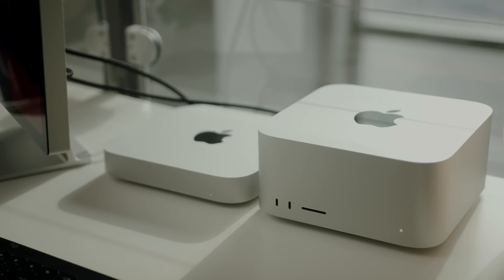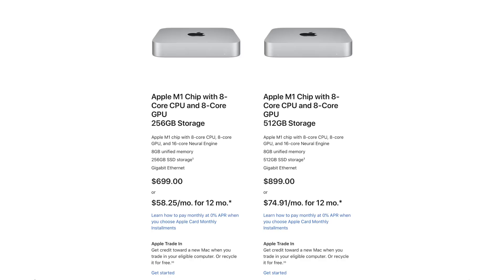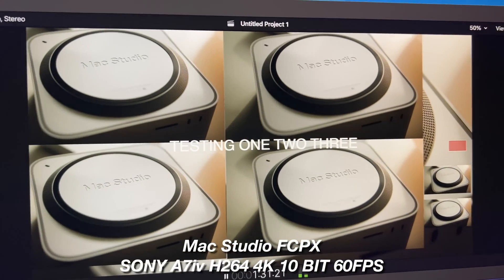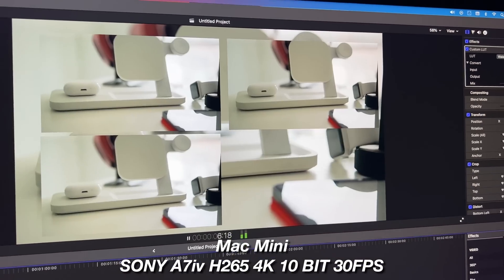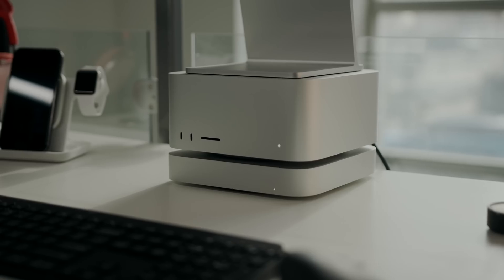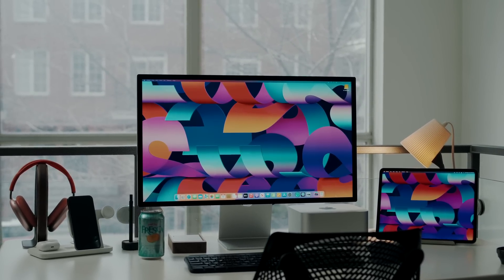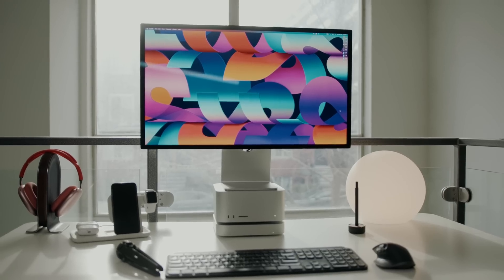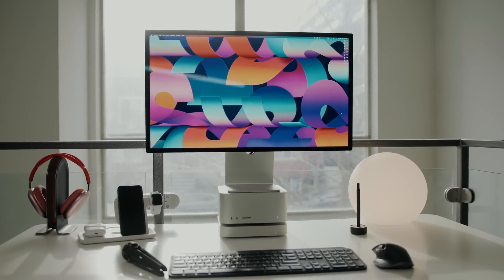Mac Studio VS Mac Mini - 🖕Benchmarks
Is the base model 2022 Mac Studio with M1 Max really worth $1999 VS the M1 Mac Mini at $899? In this video we do a real world comparison between these two machines from Apple. Especially 16gb VS 32gb ram.  This is a practical real world side by side from a creative professional that uses FCPX and Adobe Lightroom.

Did you know Twister is my favourite movie? Now you do.

00:00 - Intro
00:37 - B-Roll
00:52 - Mac Mini
01:30 - Stop Benchmarks
01:53 - Why Mac Studio
03:30 - Speed Thoughts
04:55 - Video
05:34 - Photography
06:06 - Surprising Find
07:03 - The Experience & Ports
07:46 - A Warning
08:51 - Thesis
09:57 - Free Pizza